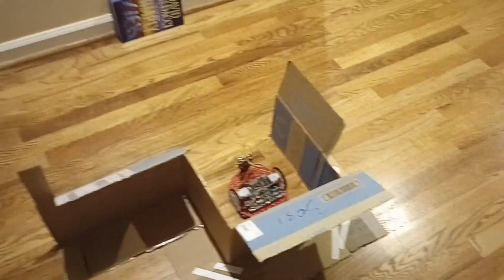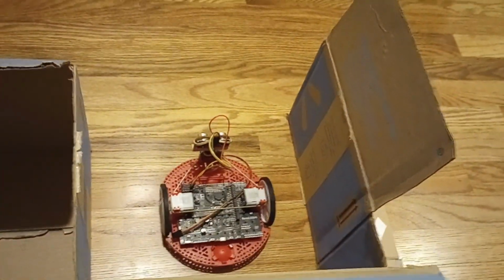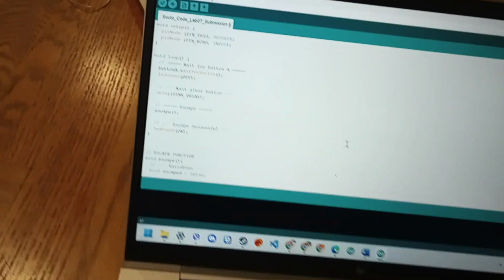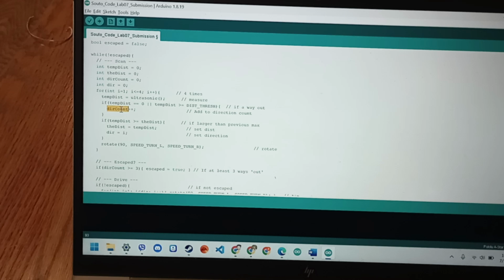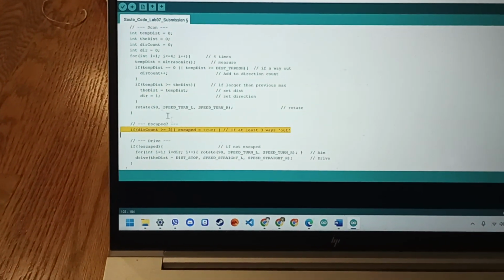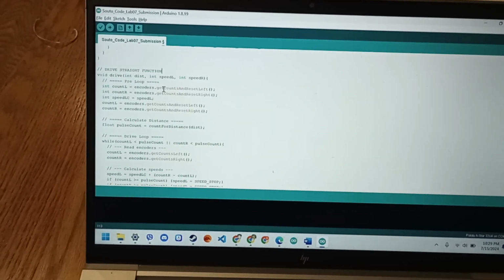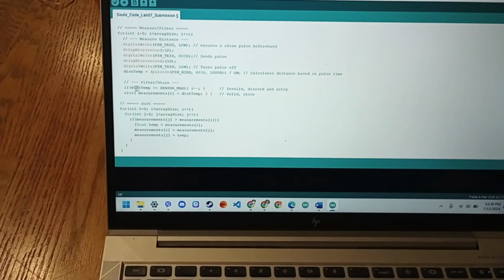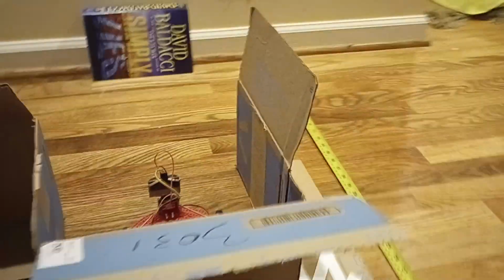ECGR 4161 - Lab 07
The objective of Lab 07 is to escape a corridor by scanning with an ultrasonic sensor.